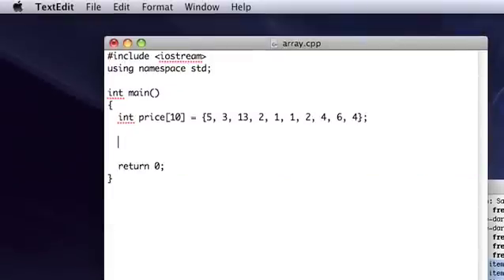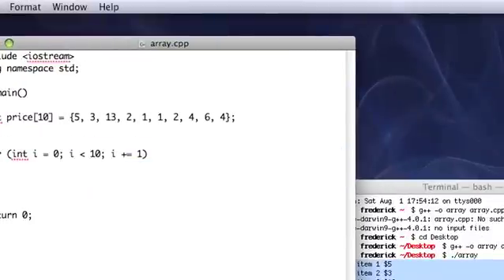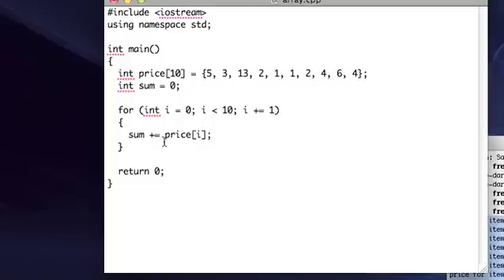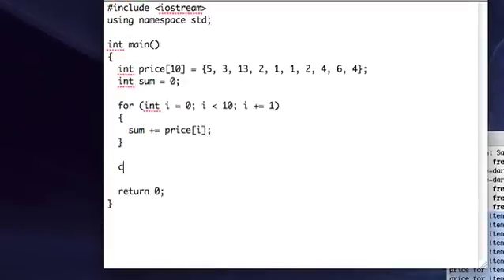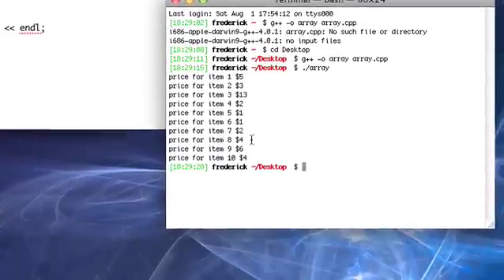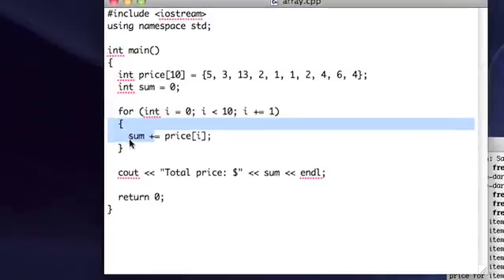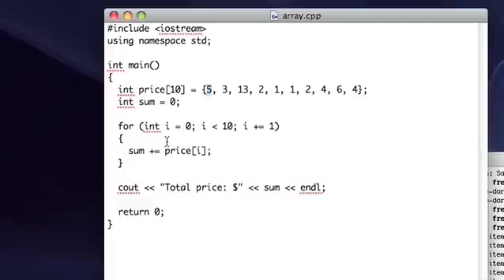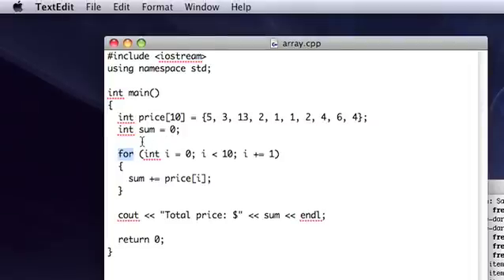C++ Basic Skills: Lesson 09 "Arrays" (part 2 of 2)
In this lesson we look at arrays: a way to store a lot of data in a convenient container.